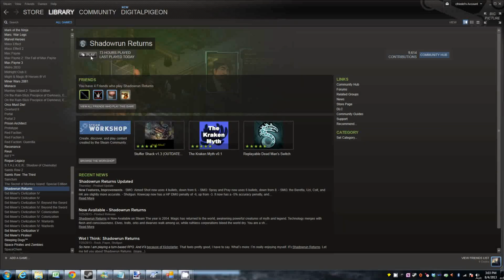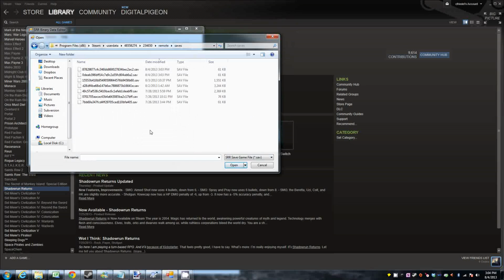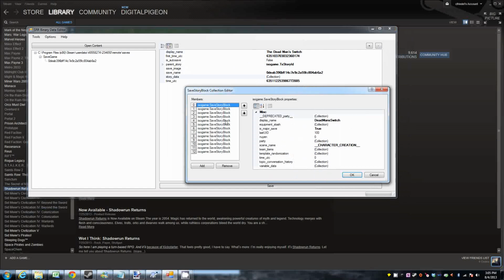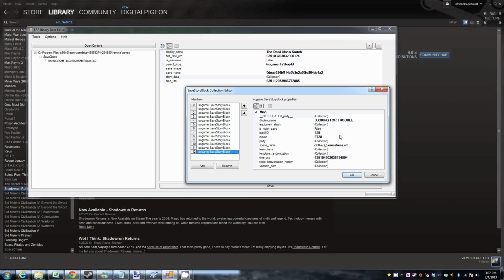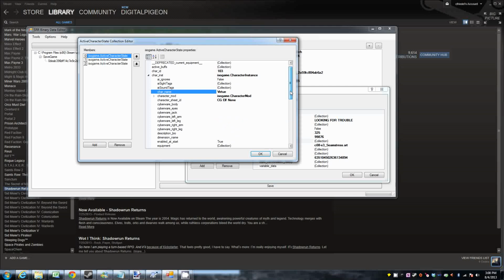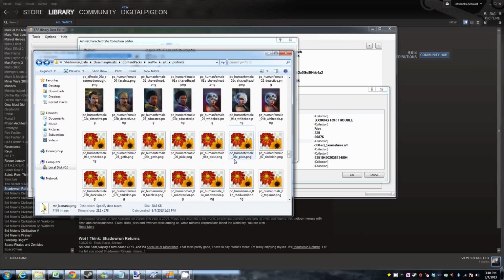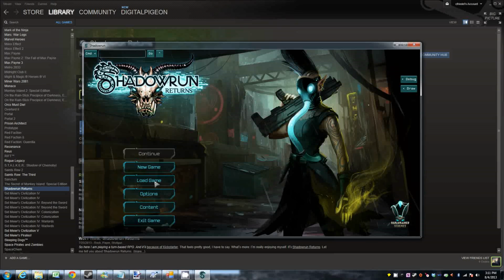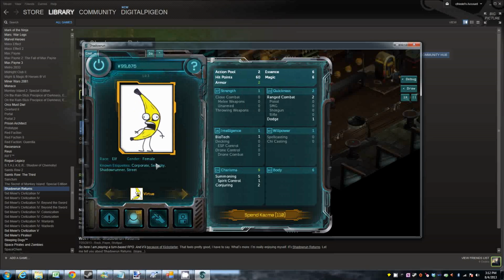Manage Saved Game with SRR Binary Editor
Version 0.2.0